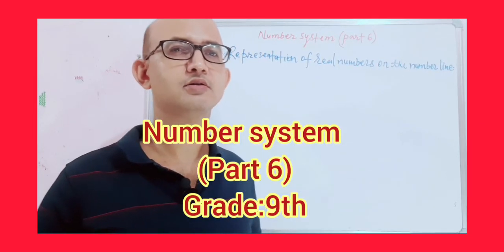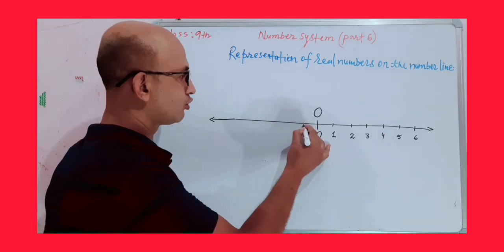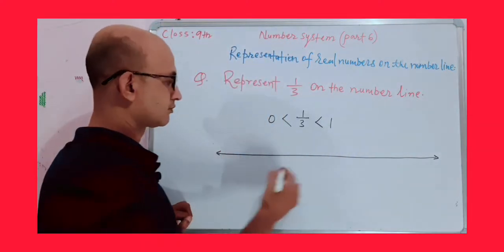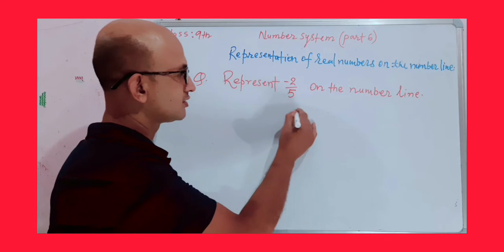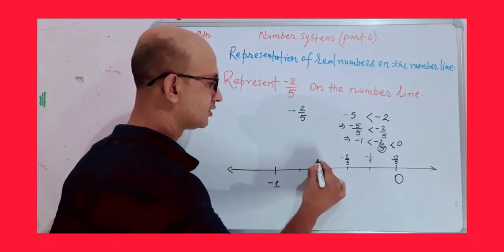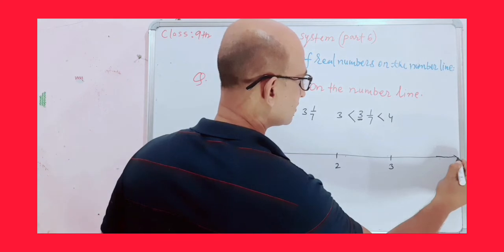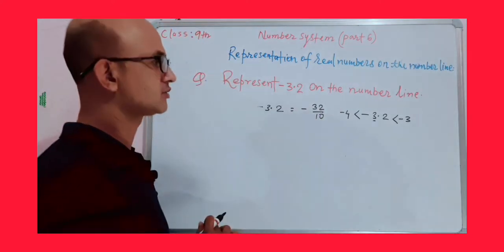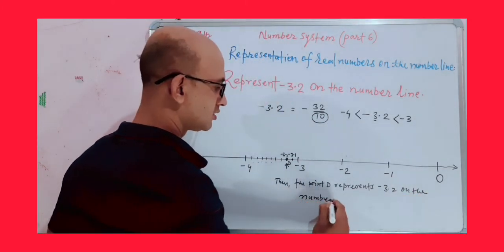Grade 9th:Number system (part 6)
Representation of real numbers (rational numbers) on the number line.